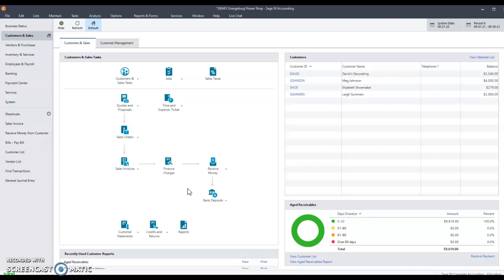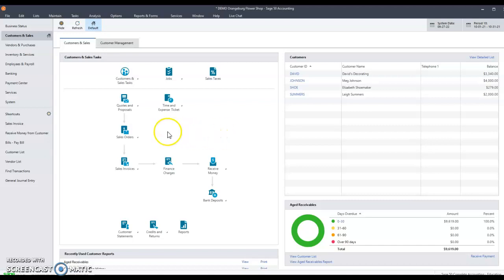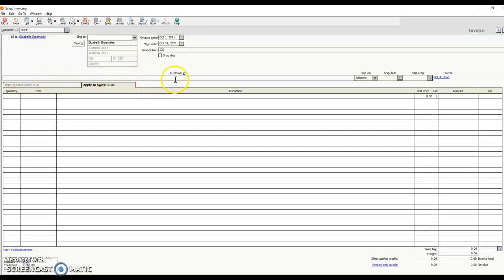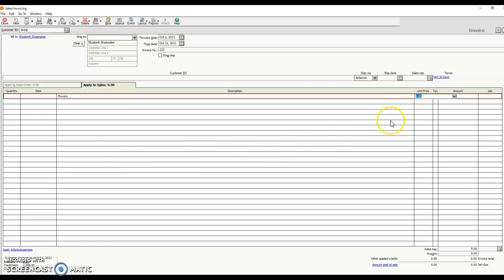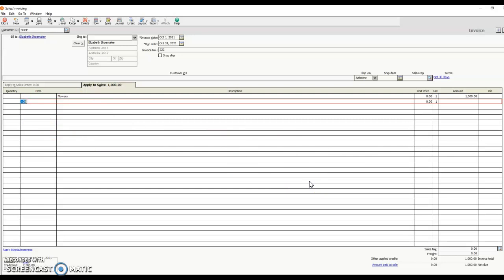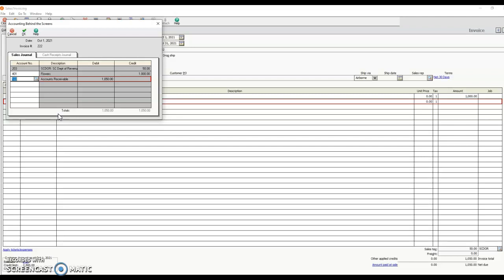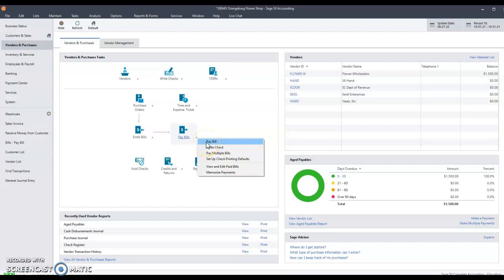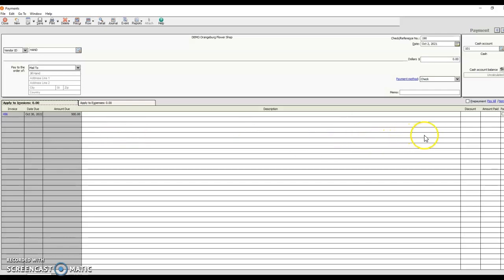ACC240 Demo V&C pt 5